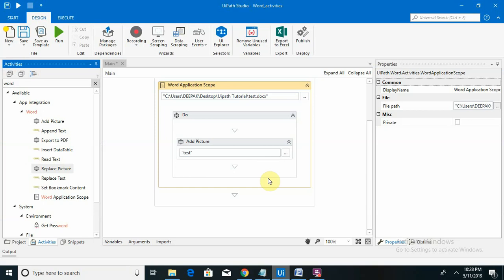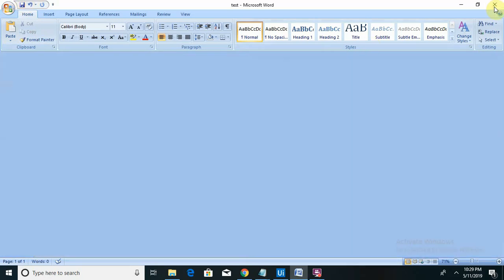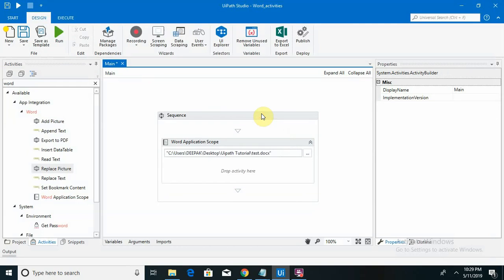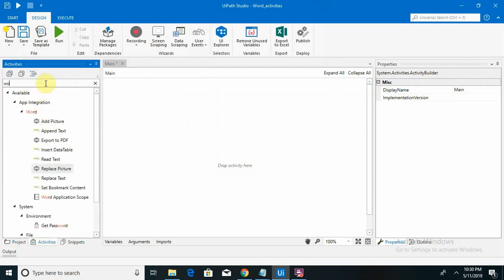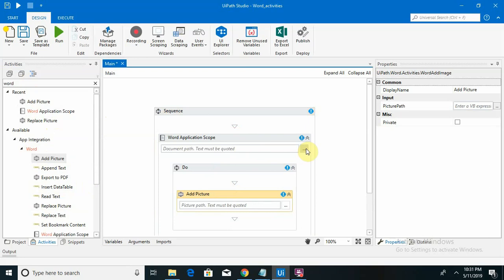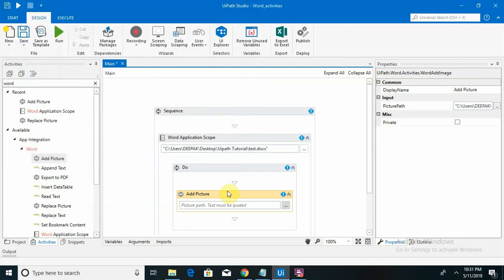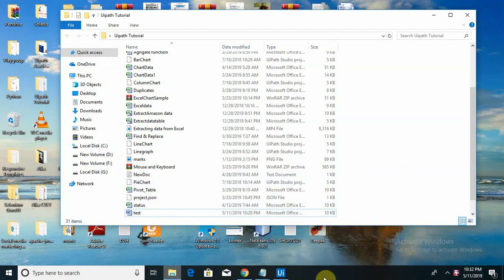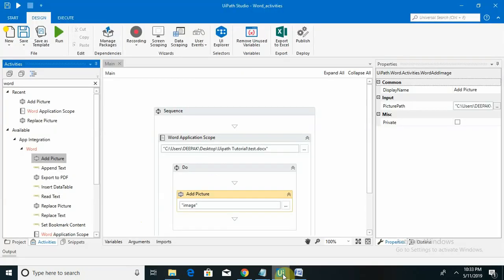Add Picture activities in word document | Uipath | RPA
Microsoft Word is a pretty popular tool among enterprise users, to say the least. As a result, automating this part of the office life is a must.

The Word package contains multiple activities that enable you to manipulate .docx files. It is possible to use them to add images to your documents, read, append or replace text within them, add bookmarks, as well as export them to PDF.

It is important to note that all the activities under the App Integration category can only be used within Word Application Scope, while the others in the System category can be used without it.

Another important piece of information is that the activities in the first category open the Word application while processing the given details, while the latter does the execution in the background.